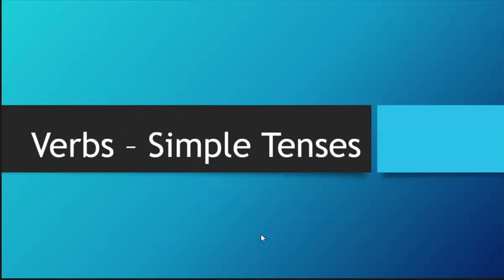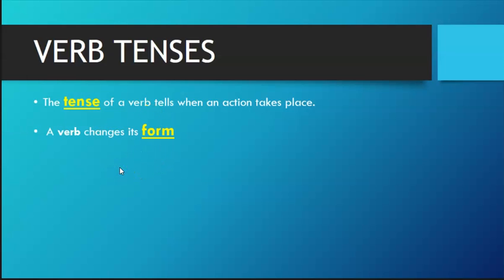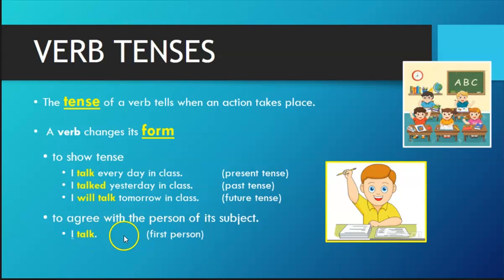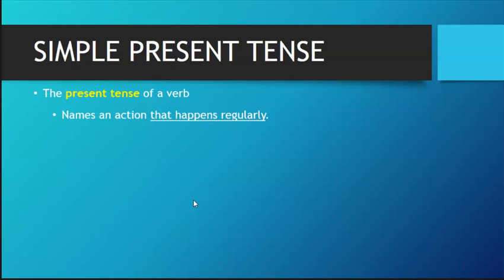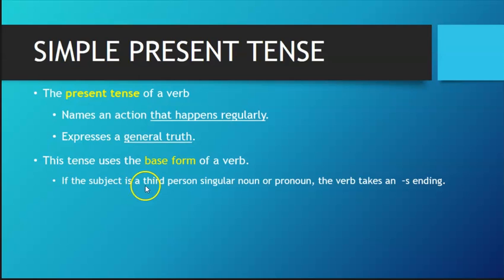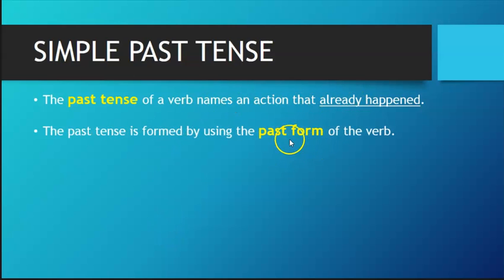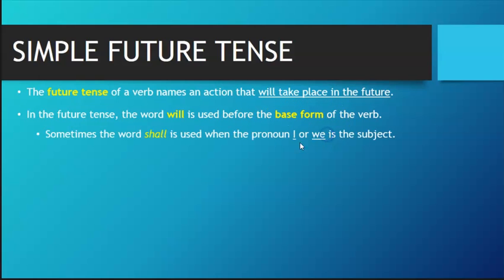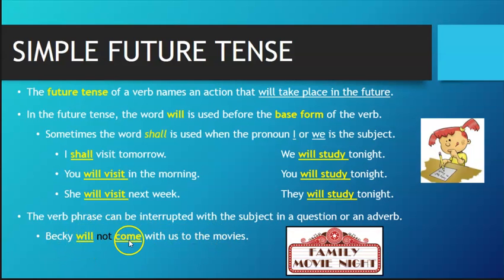Verbs 4 Simple Tenses